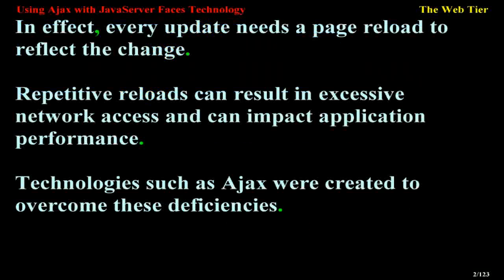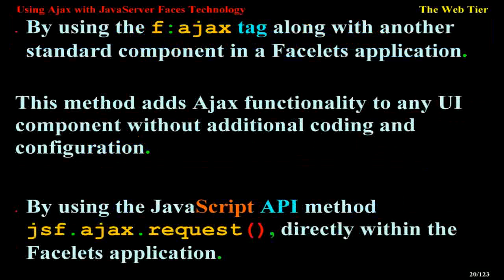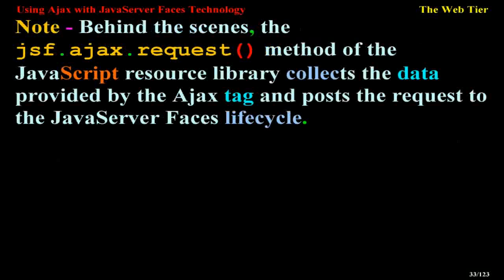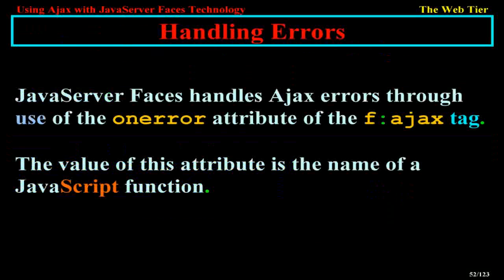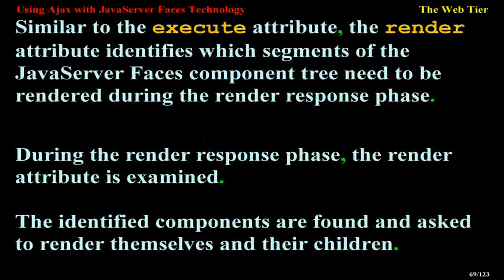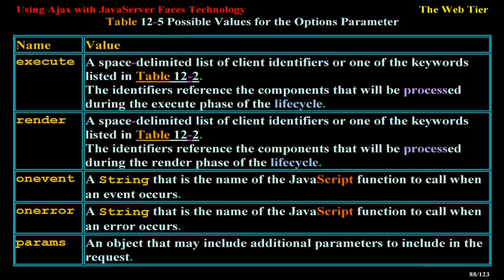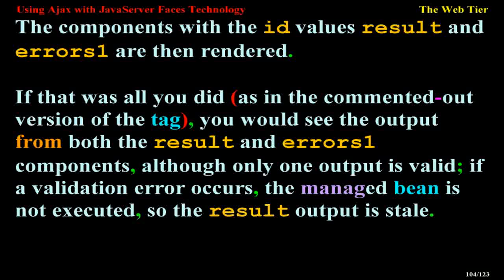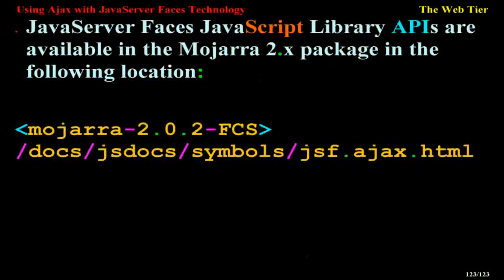Using Ajax with JavaServer Faces Technology